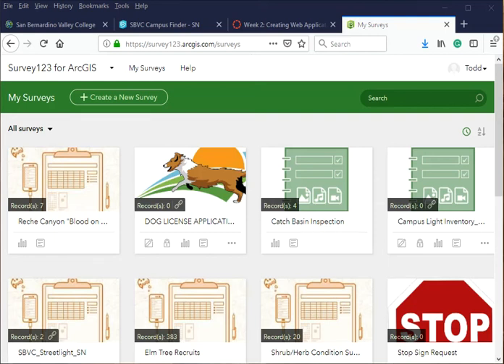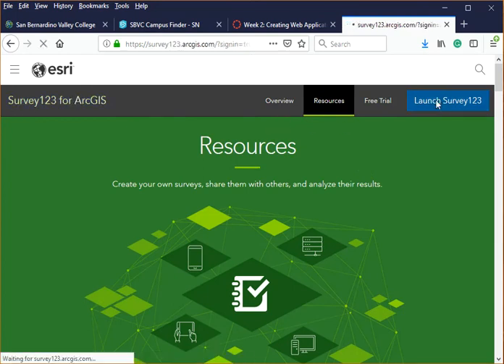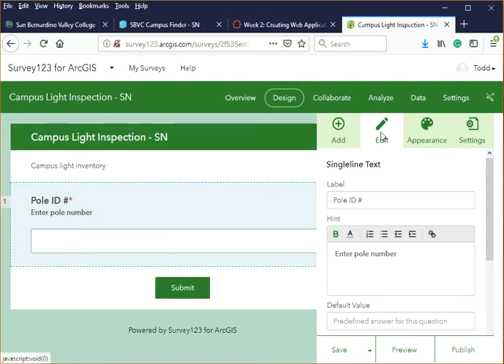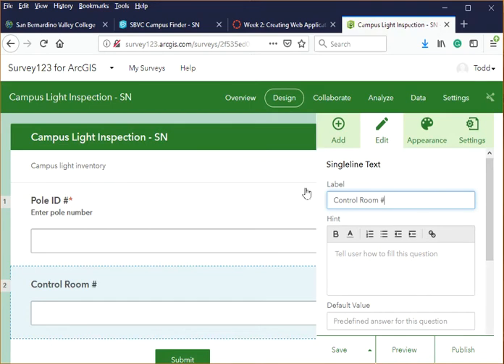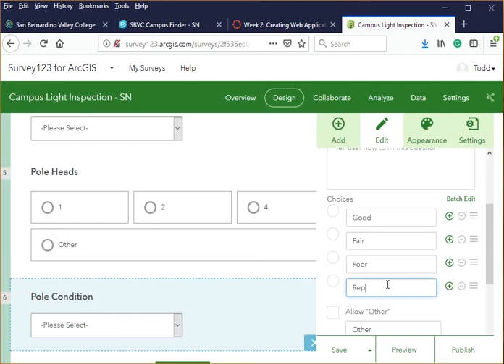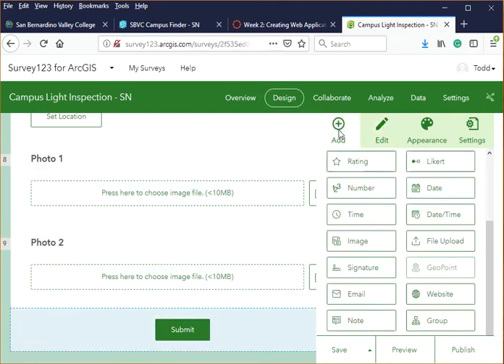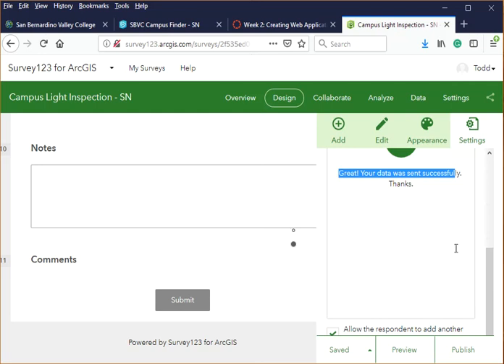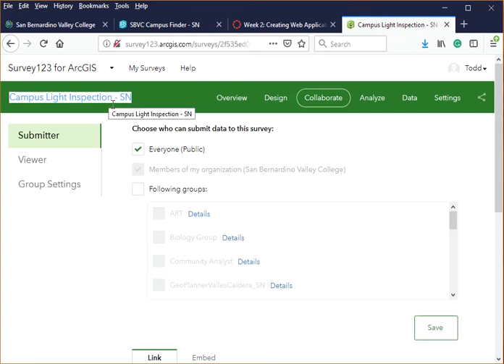Survey123 Web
Introduction to survey123